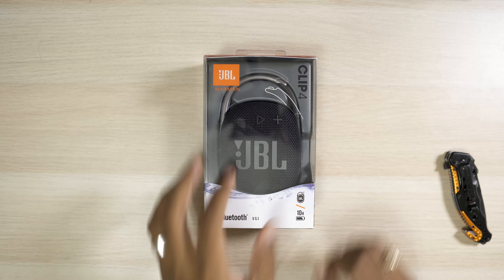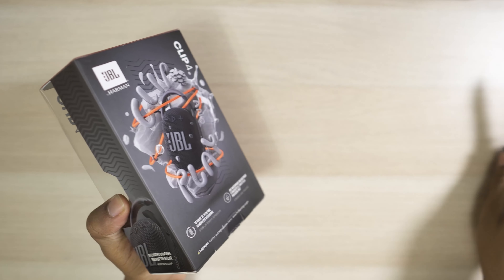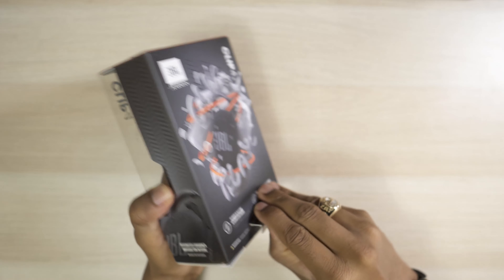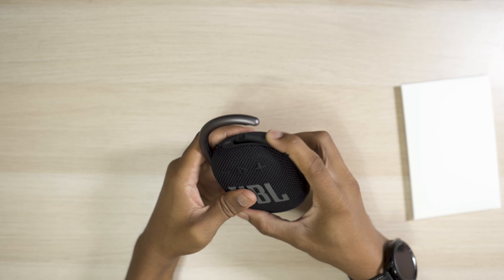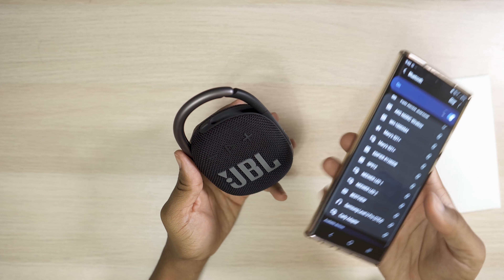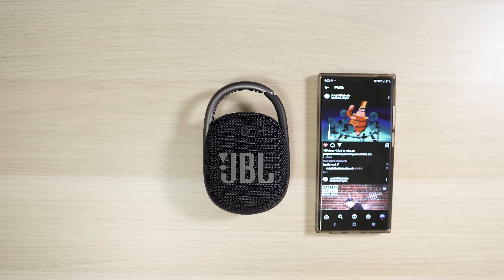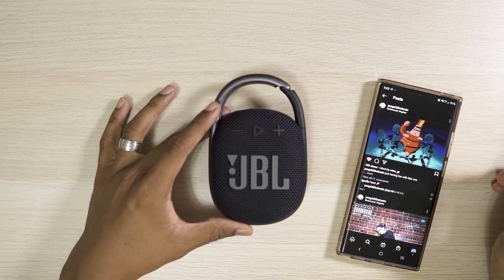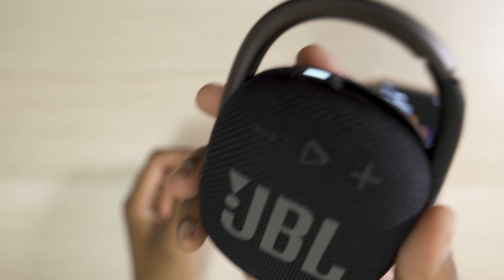JBL Clip4 Unboxing and Quick Review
Just got a JBL Clip4 in and it's a nice one! Check out the unboxing and let me know what you think of the sound.